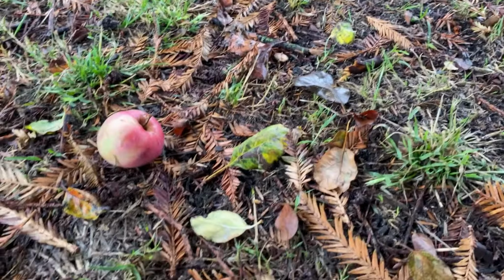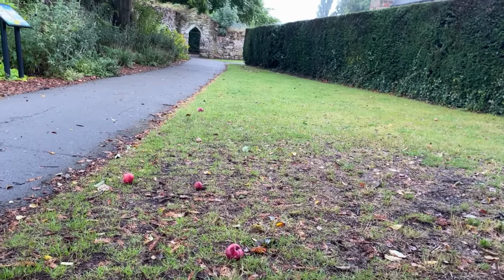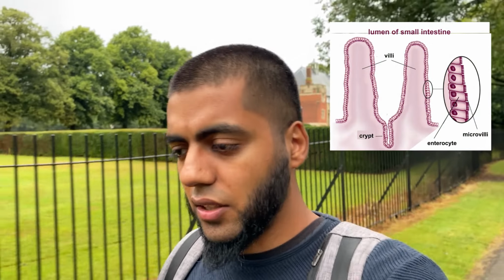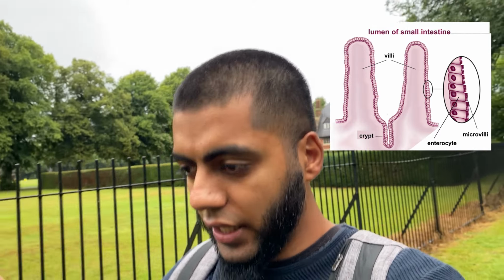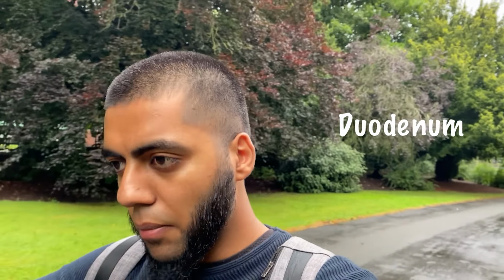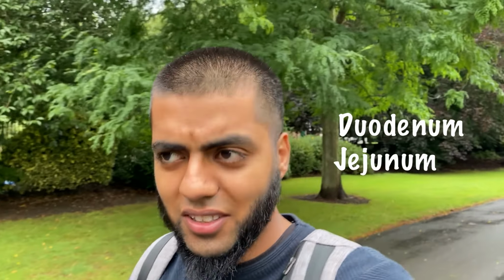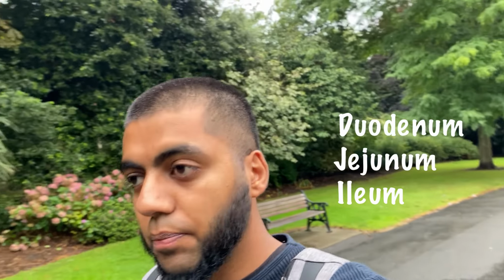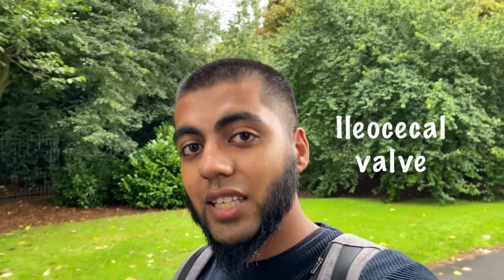Ep 29 - Intestines | Our food sorting centre!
How does our food get into our bodies for actual use? 🤔🥬🥦🗣

Intestines - the large one and the small one! 😅😁💪🏽

From absorbing all sorts of nutrients to condensing indigestible material to be removed via waste. Our intestines are crucial to our digestive processes. 💯💥

However we may not realise the importance of key features of the intestines such as:

 ✅ ileocecal valve (our digestive checkpoint barrier between the two intestines)
 ✅ microbes in our gut (to help produce certain vitamins, molecules and gases for our benefit)

Or even certain disease that arise from an inflamed intestinal environment

 ✅ Crohn disease
 ✅ Ulcerative colitis

Check out the link above to learn more!

TIMESTAMPS:

00:00 - Intro
00:10 - Intestines in the digestive system - their role
01:21 - Functions of the small and large intestines
05:35 - Digestive checkpoint - ileocecal valve
08:48 - Microbes in the gut
11:04 - Damage to the intestines - IBS and ulcerative colitis
15:41 - What comes to mind

I hope you are enjoying this series!

Incase you didn’t realise I am new to YouTube vlogs, any tips and advices would be great too.